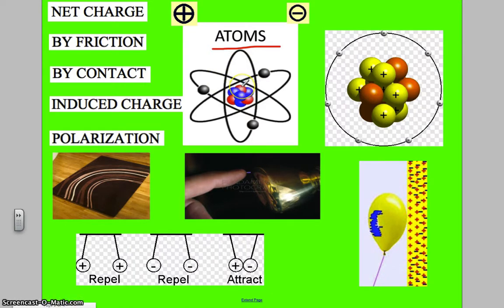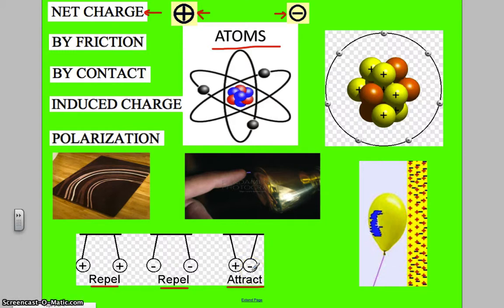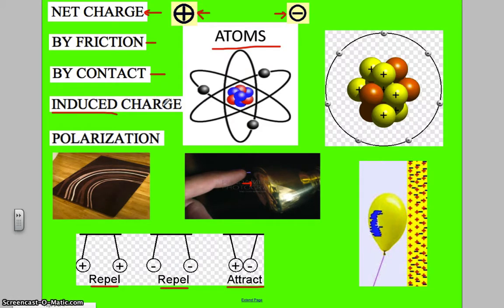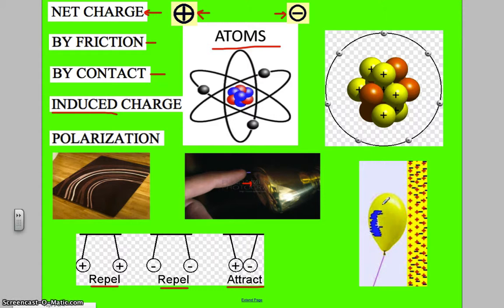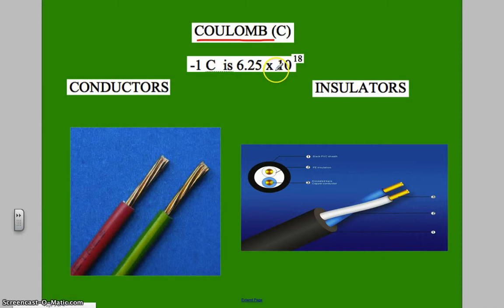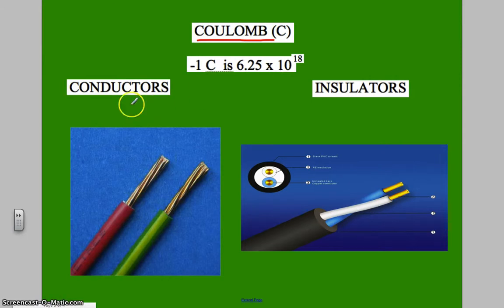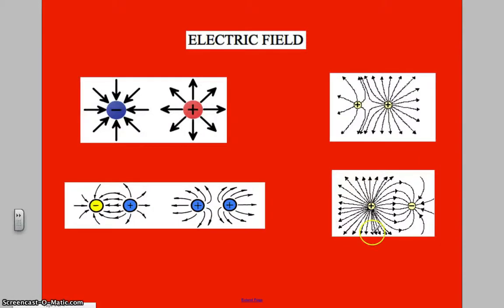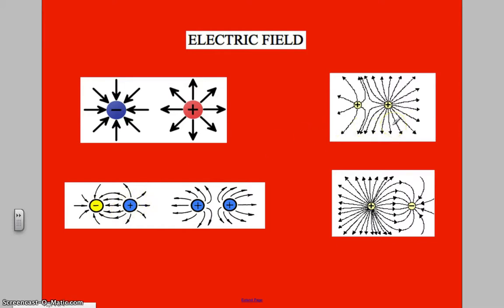Mr Mitchell 8-15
An 8th grade instructional science video on electric charge